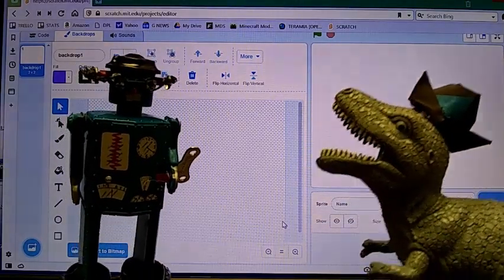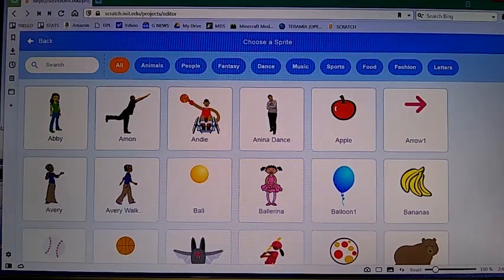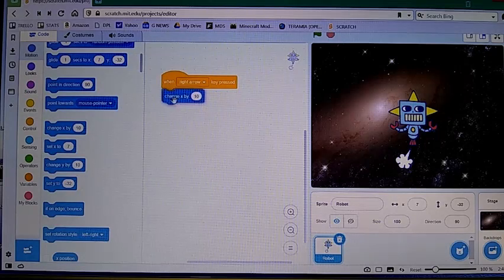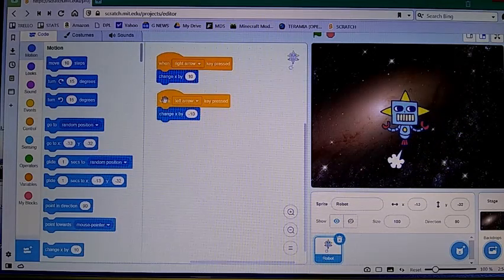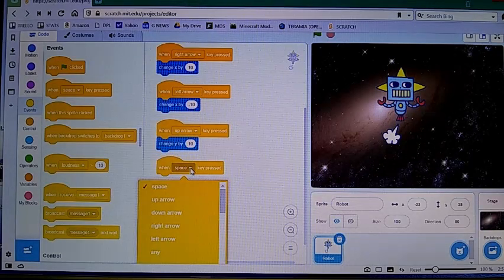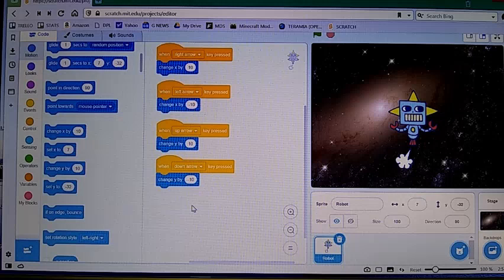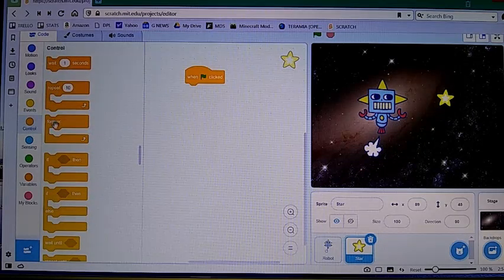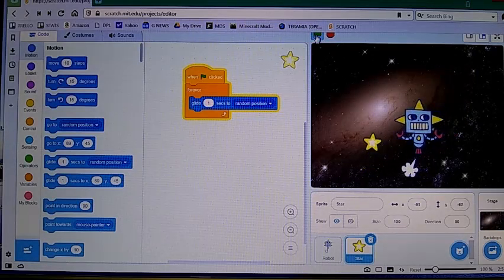Mr. Rich and Friends Do Scratch #13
Mr. Rich and Friends show us how to make a chase game in Scratch!